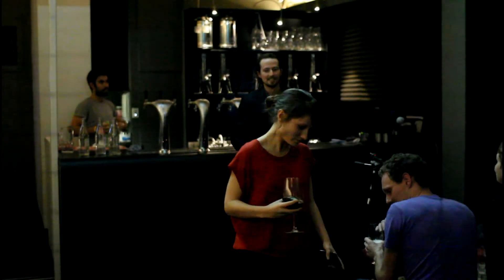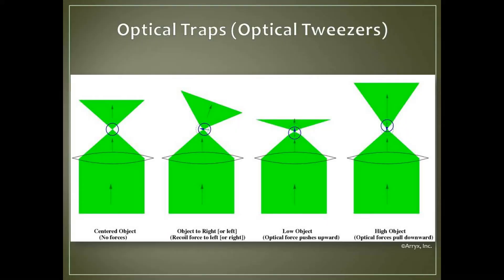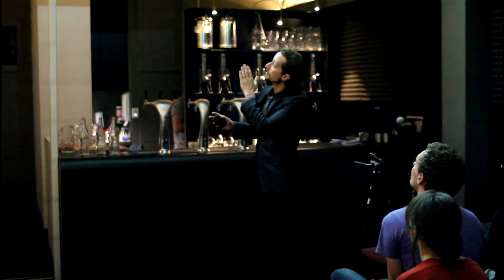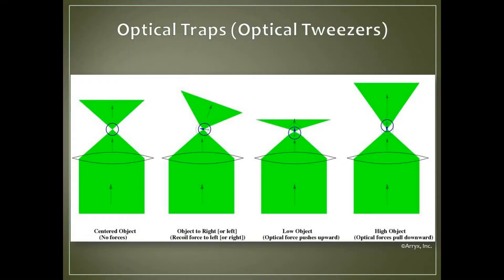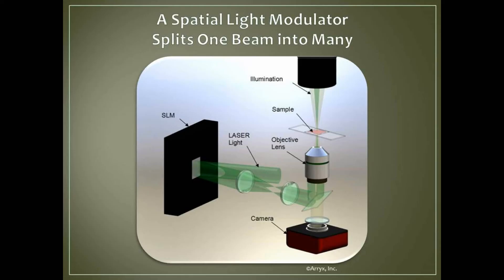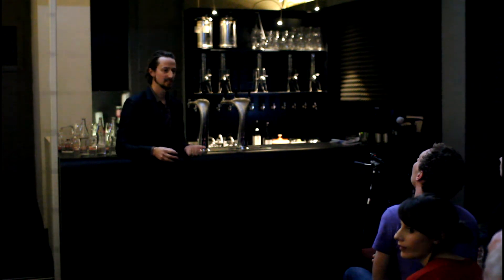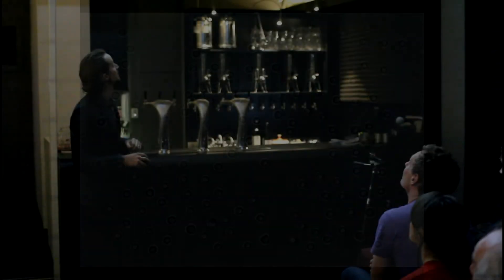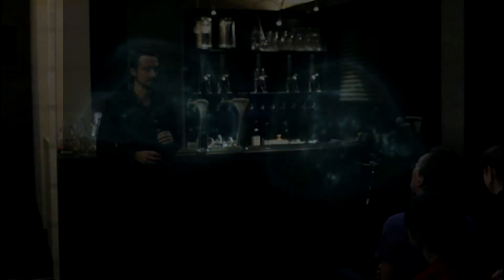Yeah Science - 12/06/2013 - Holographic Optical Trapping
On the 12th of June, we trotted haughtily once more into blooming fields of science.

Our fourth speaker was Evan Tanner, delivering a truly fascinating talk about the world of holographic optical trapping. This technique involves the use of light to trap microscopic objects, including live bacteria, and then using this to manipulate these objects in real time. Put simply: the use of holograms to wreak havoc on tiny things.

Evan Tanner is a researcher who has worked previously for Arryx Inc as a research and development manager, and studied at Stanford University in California.